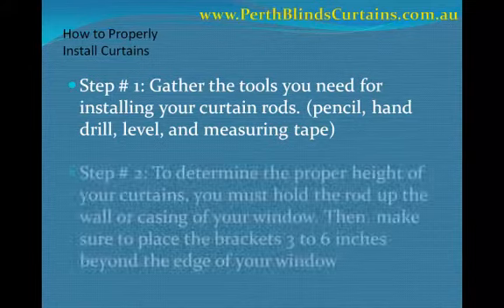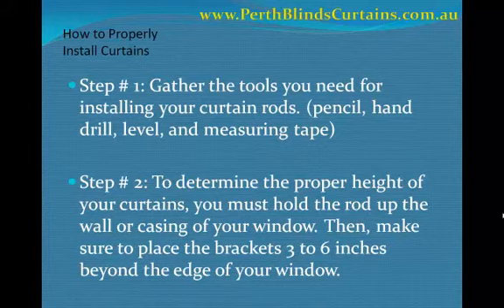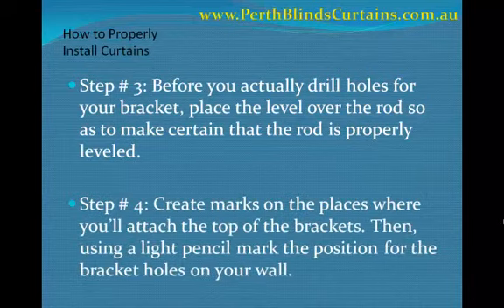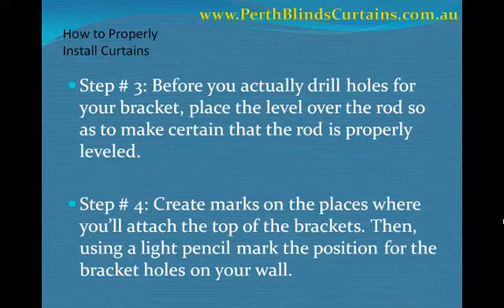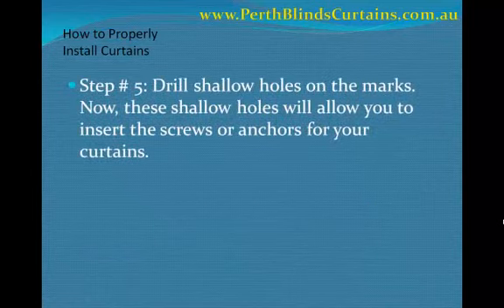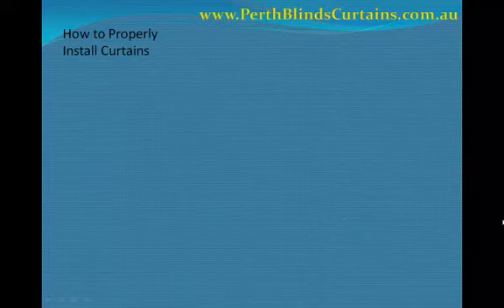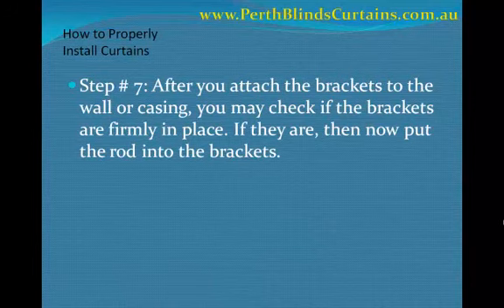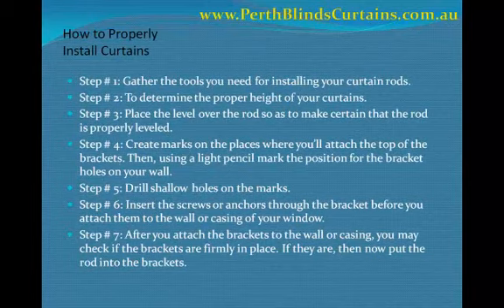How to Properly Install Curtains-1.wmv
Curtains are pieces of cloth that are normally used to cover a room from the light of the sun. They are considered as decorative utility products due to the fact that they not only help create uniqueness to any type of room, they can also help create a soothing environment.